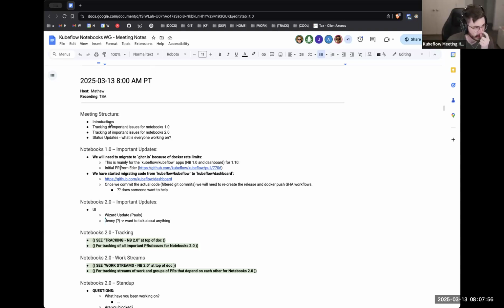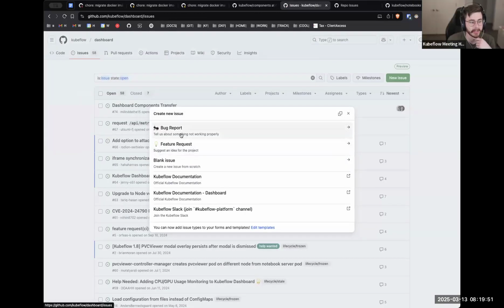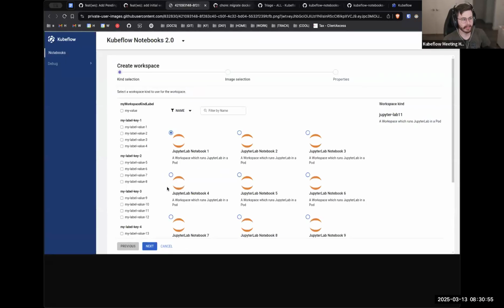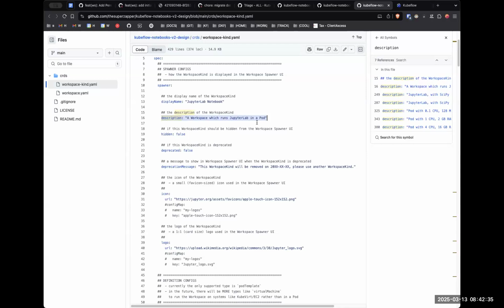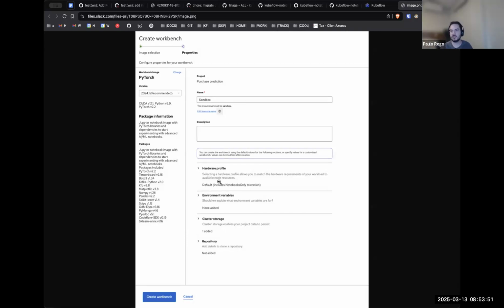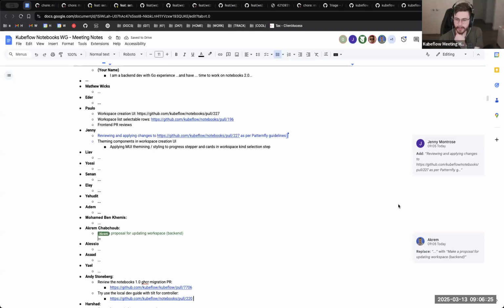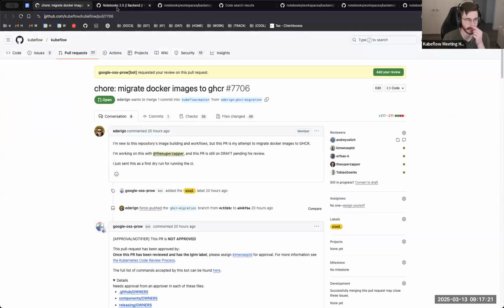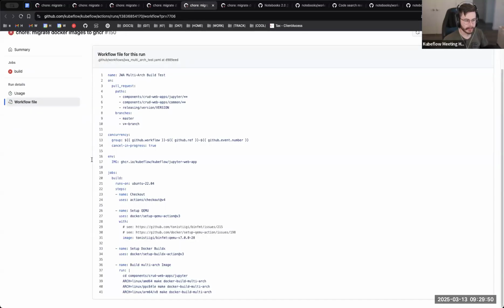Kubeflow Notebooks WG Meeting -- 2025-03-13 8:00 AM PT